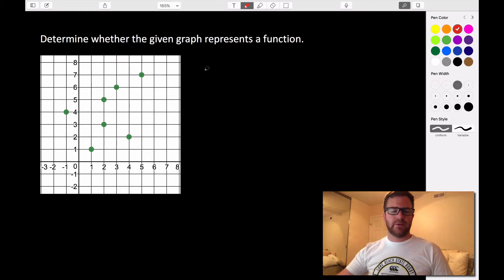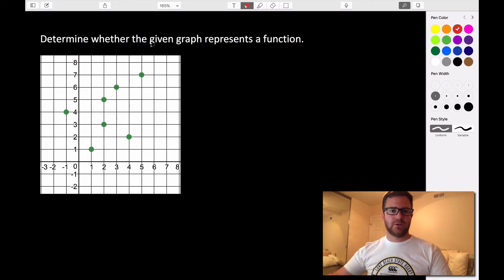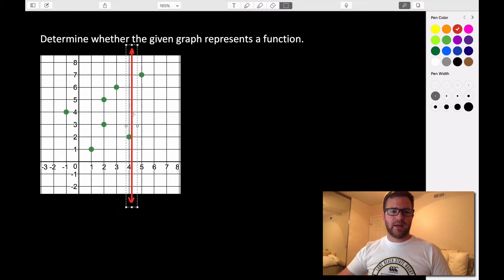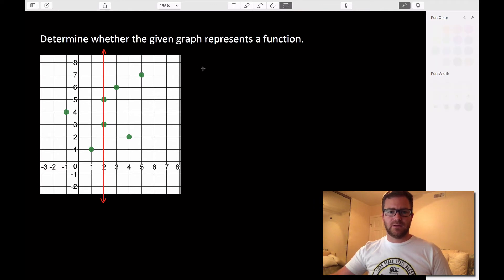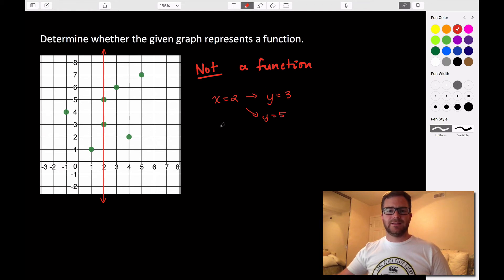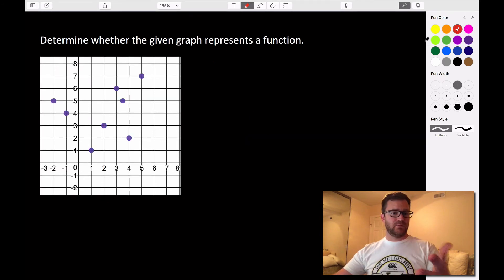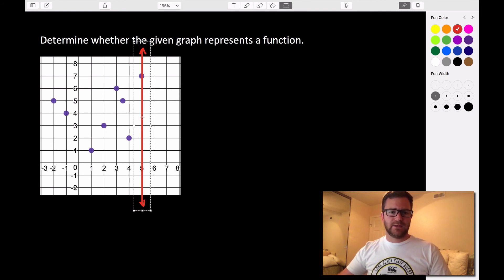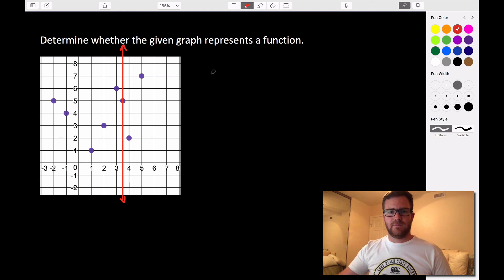Determining Whether a Graph Represents a Function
In this video, we explore using the Vertical Line Test to determine whether the graph of a relation represents a function.